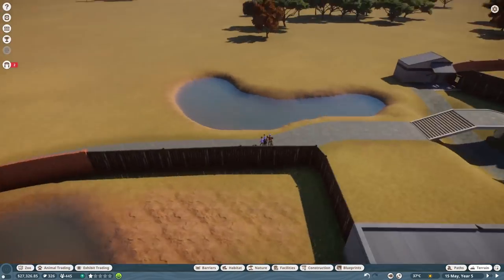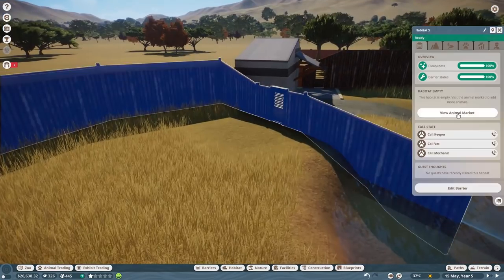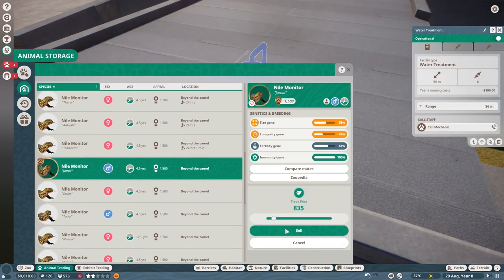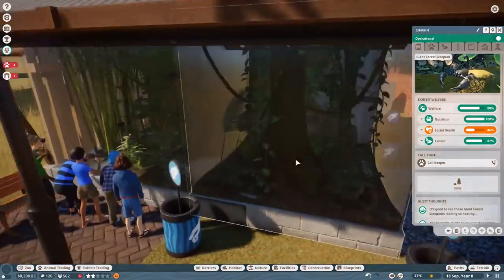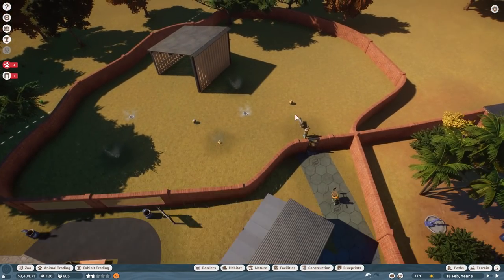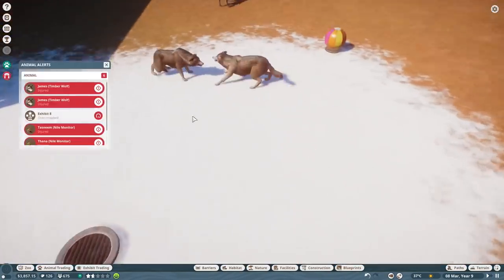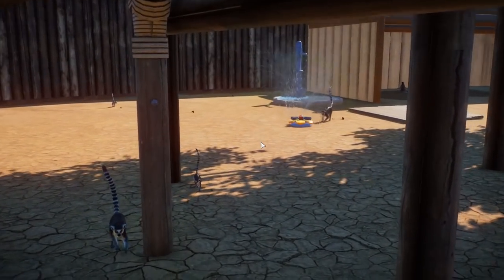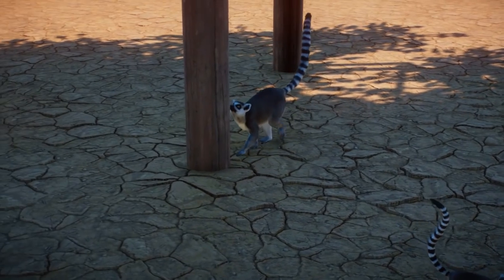Mandrills, Wolves and Lemurs - Franchise works - Planet Zoo Speedbuild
After all the trouble at the start, finally the franchise mode works for me and we are making money. So we made a wonderful habitat for our mandrills and some very, well, basic ones as cashgrab for the wolves ;)

Specs:

i7 8770k
RTX 2080Ti
16GB DDR4